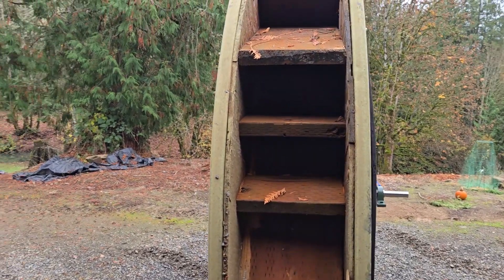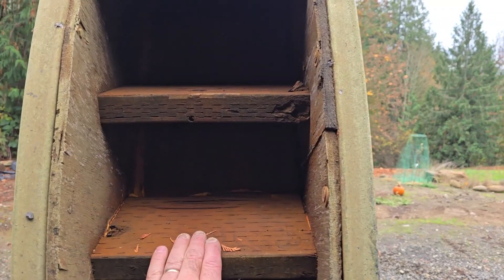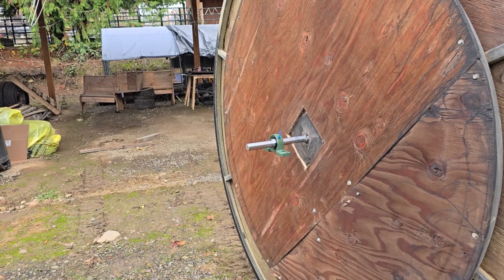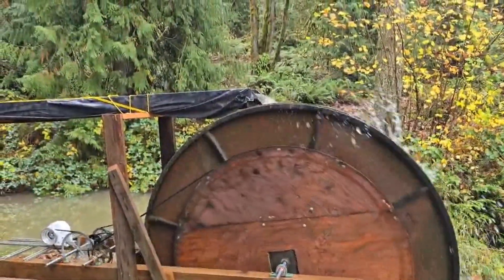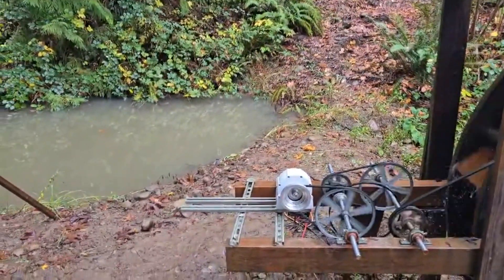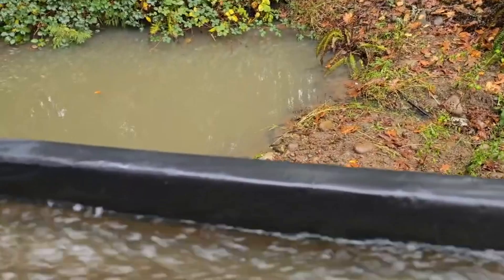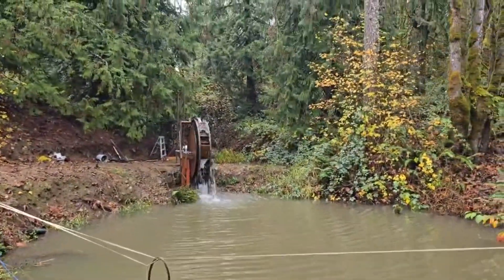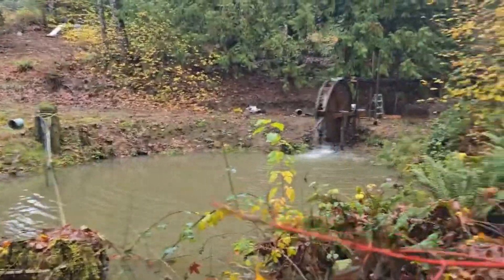Water Wheel Generator Producing 180+ Volts DC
We are having a really wet weekend and the creek is now suppling enough water to get the Water wheel spinning fast enough to supply a large amount of DC power.

We start out the video with a little bit of repair to the water wheel and an explanation of how I added more water buckets to the wheel.
Then we show the water wheel running at about medium speed and producing about 90 Volts DC.
Then we show the wheel and generator producing a stunning 180+ volts DC.